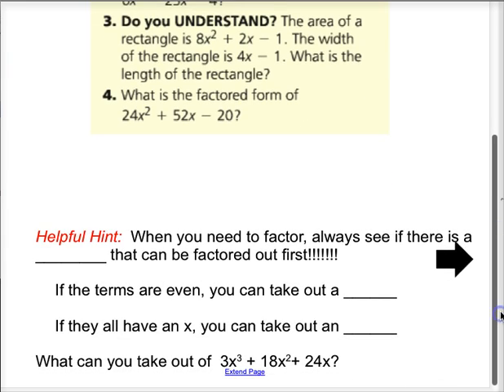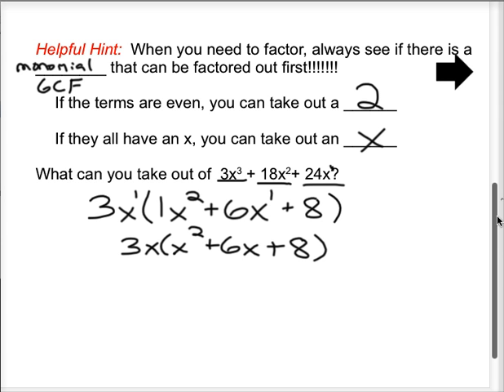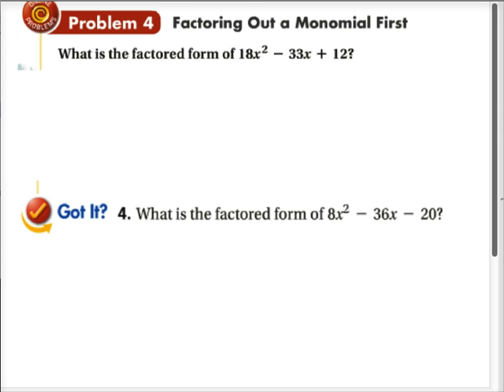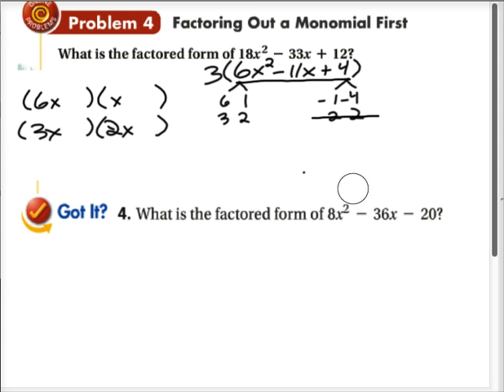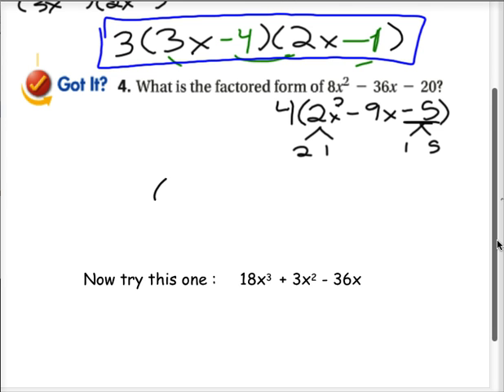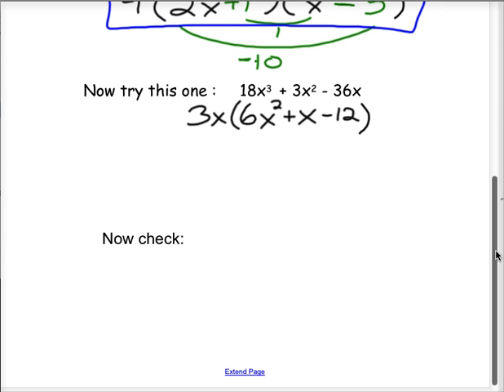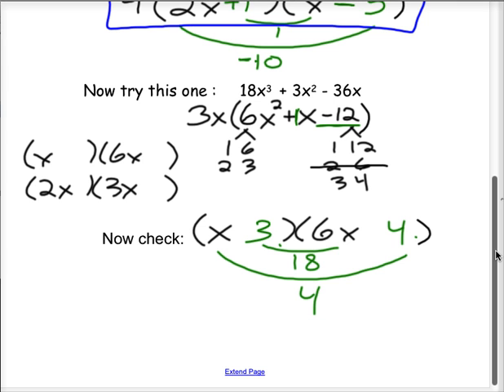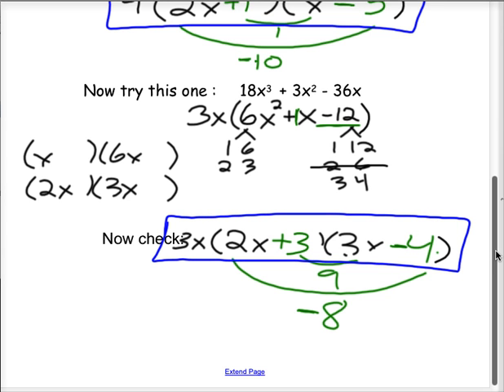Expo Alg 8 6 Notes Part 3